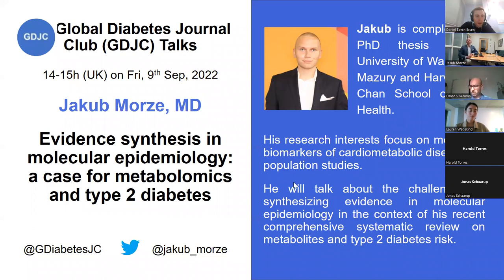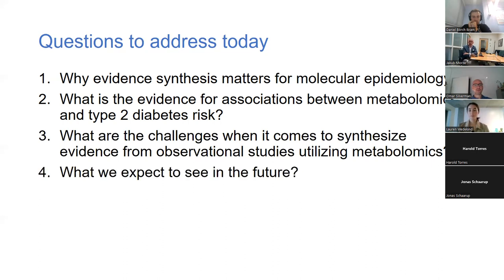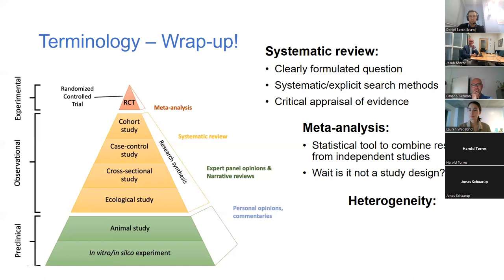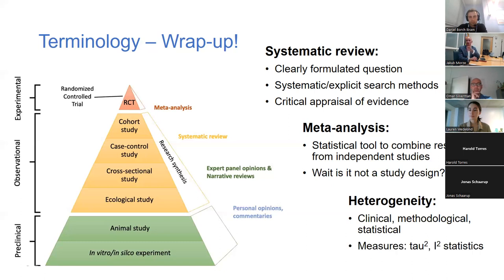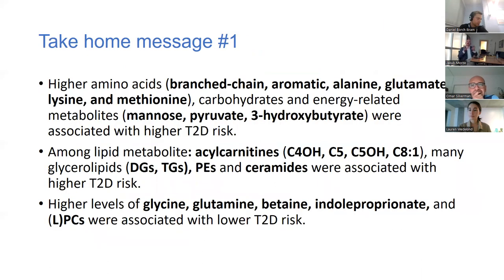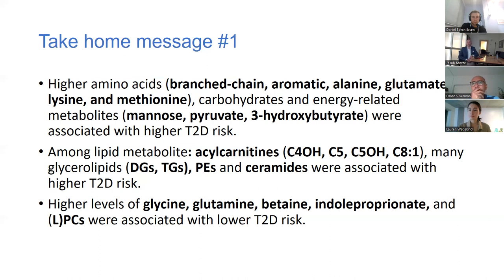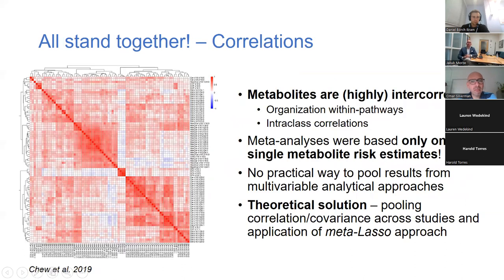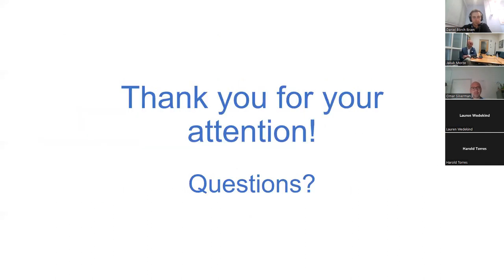GDJC Talks: Jakub Morze, MD - Evidence synthesis in molecular epidemiology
Jakub Morze, MD and PhD student at the University of Warmia and Mazury and Harvard T.H. Chan School of Public Health gives a talk about the complexity of synthesizing evidence in molecular epidemiology using his recent systematic review of metabolites and type 2 diabetes risk as an example.

Towards the end of the talk he discussed a lot of the issue he experienced conducting this review.

After the presentation we followed on some of the issues presented, for instance that there are no Risk of Bias assessment tools developed particularly for molecular epidemiology, that the current way of updating systematic reviews is a slow process which could be improved and that future studies would benefit from measuring metabolites multiple times.